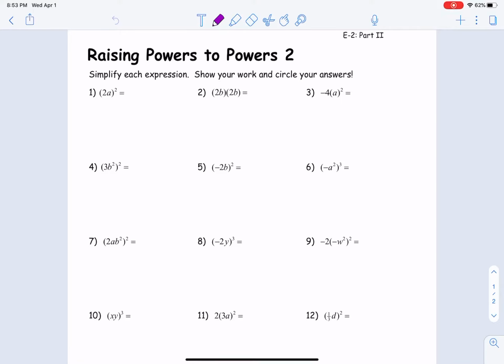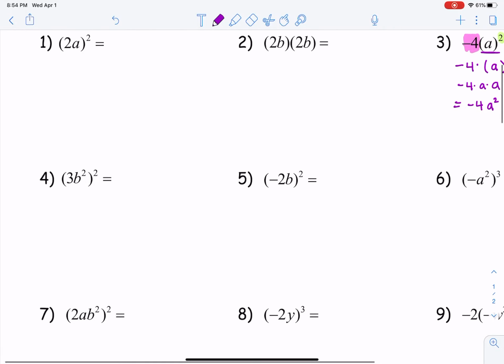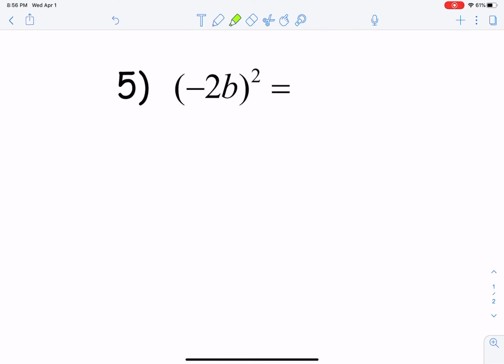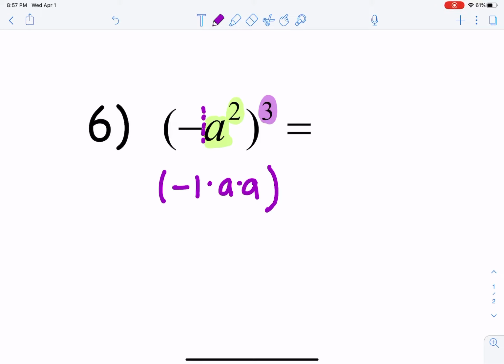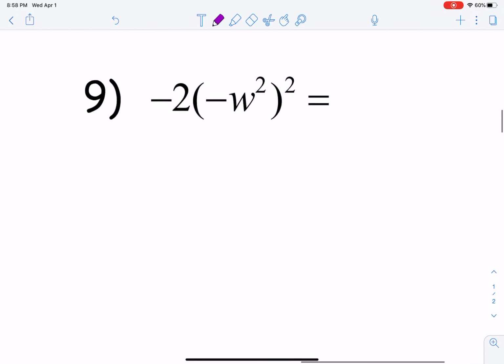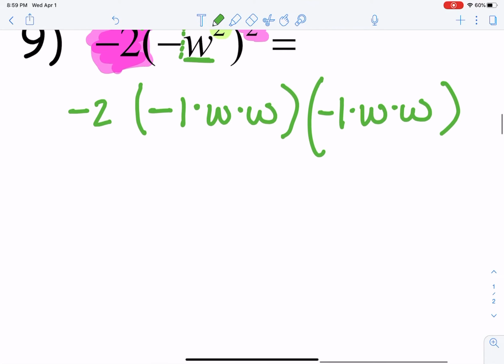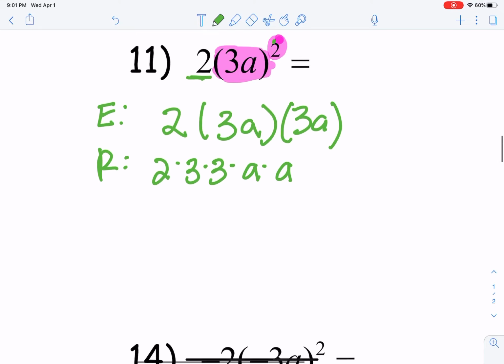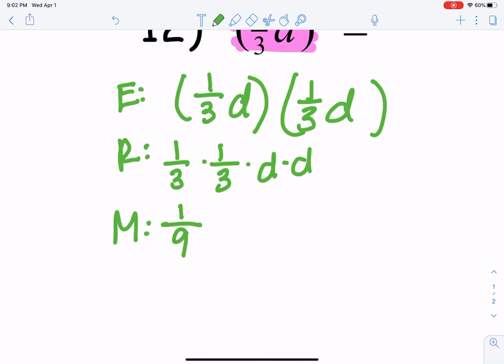Most Missed Questions in Kahoot!